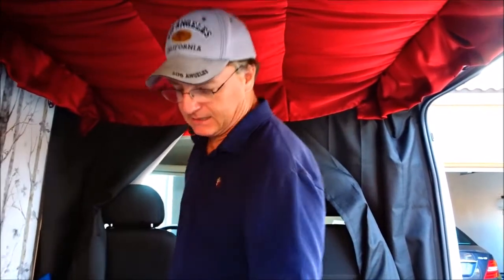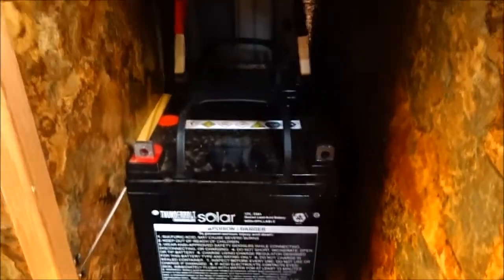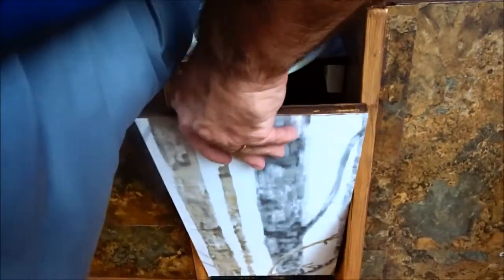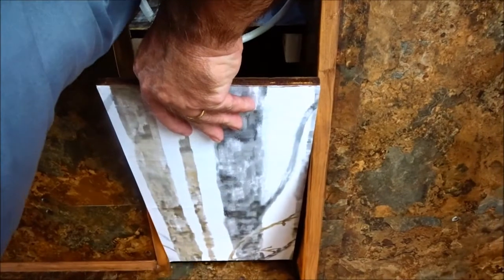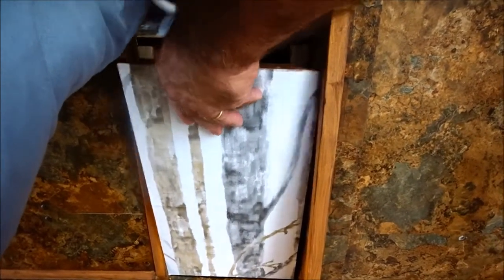Air quality inside the Ram Promaster Van. Hydrogen, Carbon Monoxide, Carbon Dioxide. Keep safe.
Hi Everybody, Today I discuss air quality and breathing safe inside the Ram Promaster Van. Hydrogen from Batteries and Carbon Monoxide and Carbon Dioxide safety. Have an awesome day. Take care of those in need that you can, Billisa